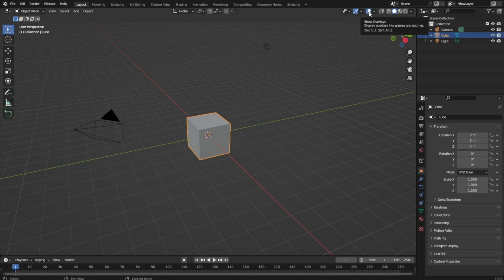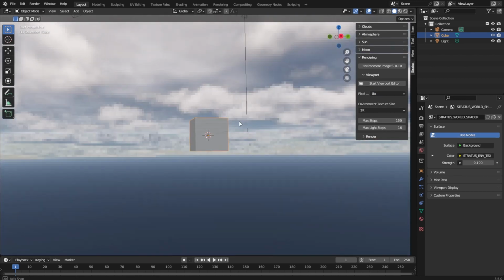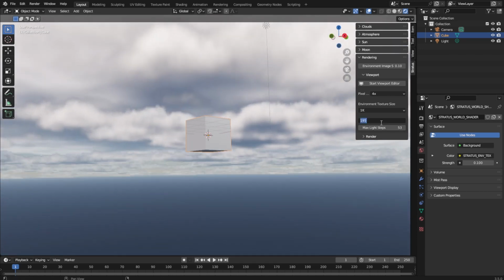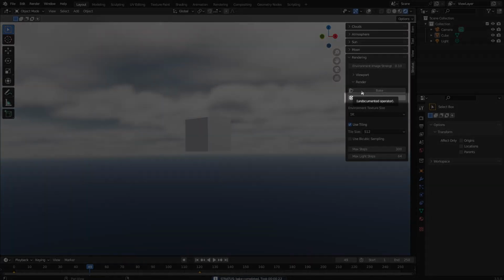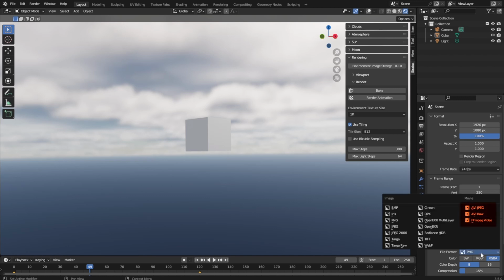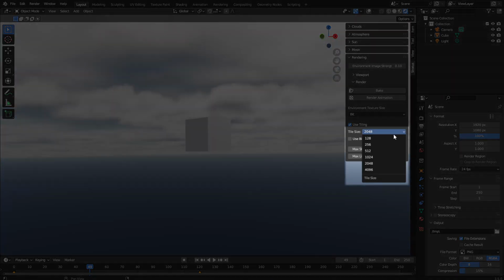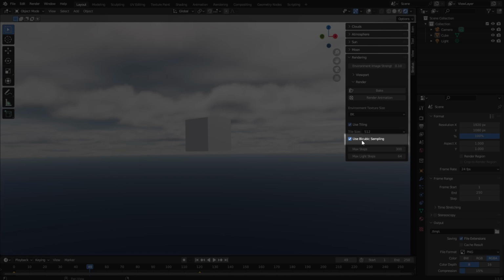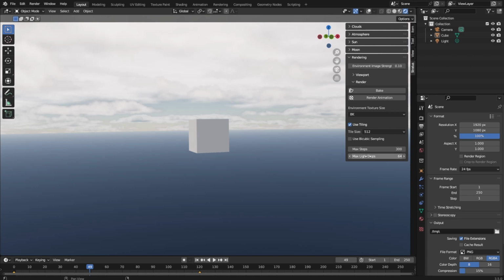Usage Tutorial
Stratus usage